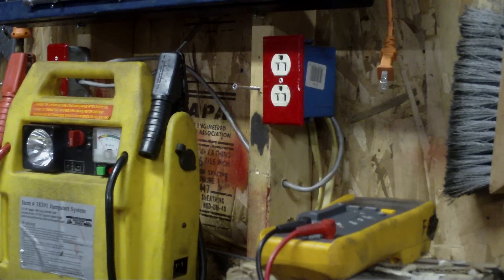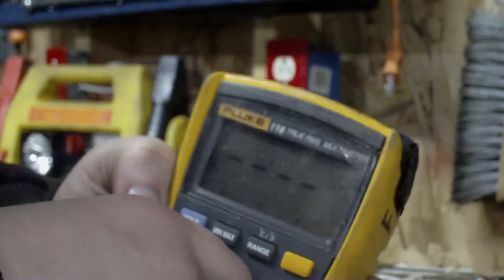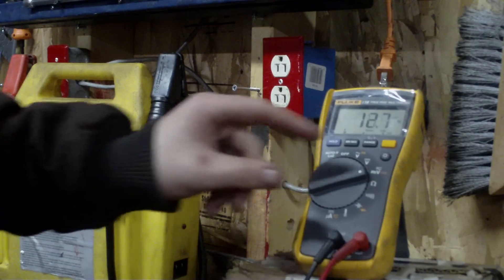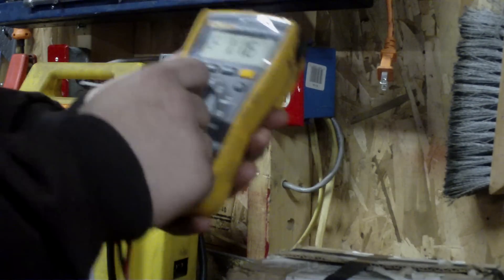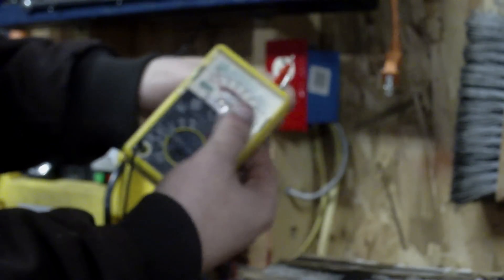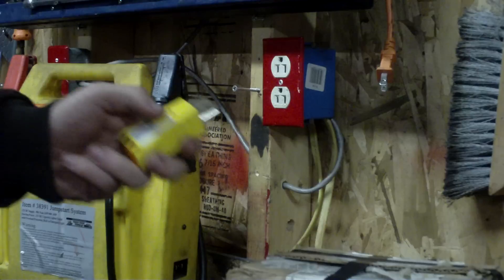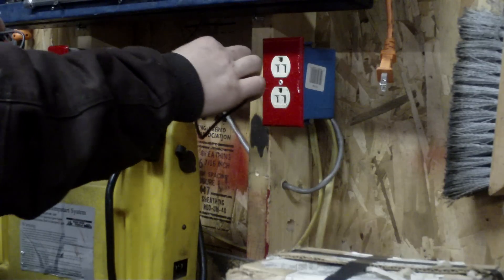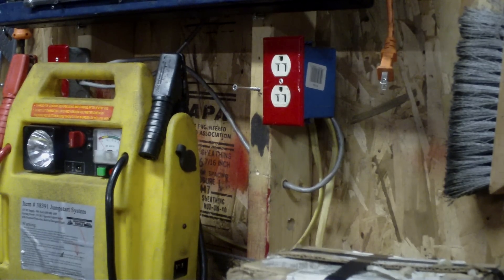How to use Volt Meters / Amp Clamps / and Test Lights (basics)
In this video i'm explaining how to use various types of electrical testing devices and the basic functions of them. As with anything electrical, a great deal of safety is involved, and if you do not know the safety rules / guidelines involved in electrical/electronic work you should not attempt to anything electrical without learning them. this video is for educational purposes.  (I am a licensed electrician) also sorry about the macro setting i forgot to turn it back off lol!!! thanks for watching